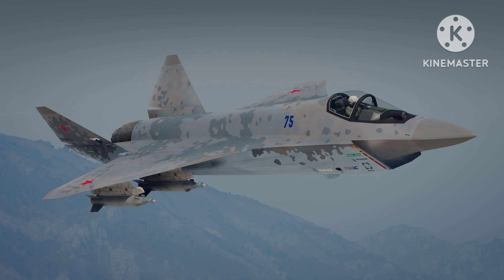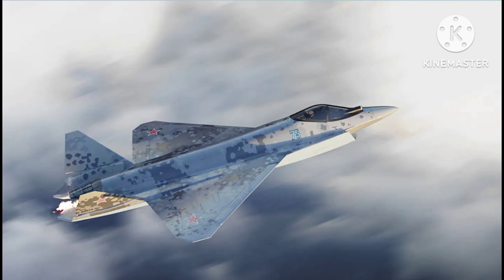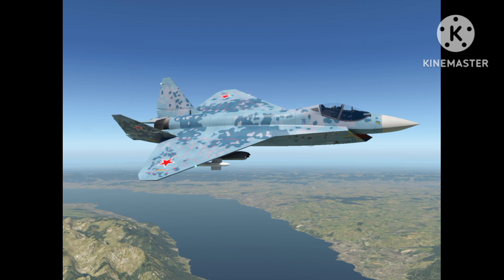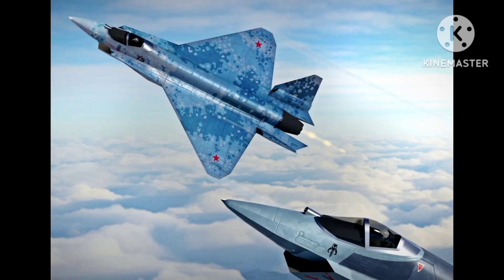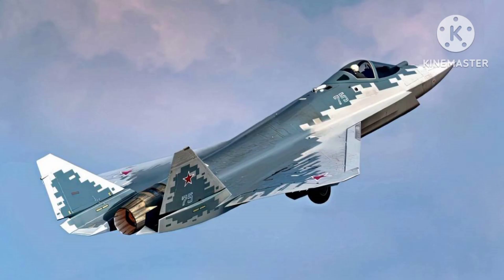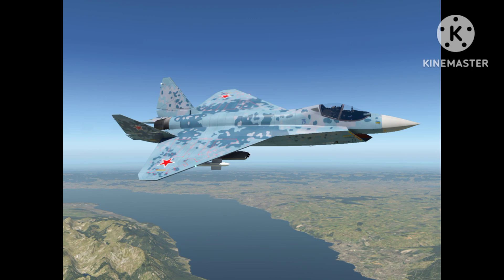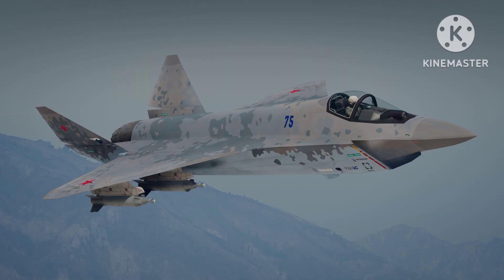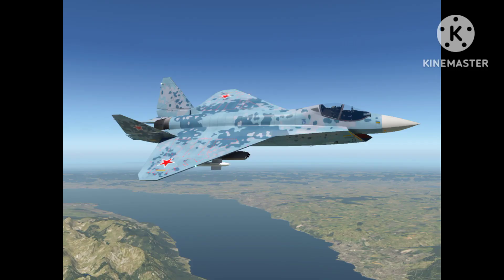Sukhoi Su-75 fighter aircraft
Assalamualikum.

Welcome everyone from our YouTube channel.

Today we will try to tell about Sukhoi Su-75 fighter aircraft.

Russian Su-75 Checkmate

The Su-75 Checkmate is a new fifth-generation fighter jet developed by the Russian aircraft manufacturer Sukhoi. The aircraft was officially unveiled in July 2021 at the MAKS-2021 International Aviation and Space Salon in Moscow.

The Su-75 Checkmate is a single-engine, single-seat aircraft designed for air superiority missions. It is intended to be a cost-effective alternative to the larger Su-57, which is Russia's primary fifth-generation fighter.

The aircraft features a blended wing body design with sharp angles and clean lines. It has a delta wing with a leading-edge root extension and twin outward canted vertical tails. The aircraft's engine is a single AL-41F-1S afterburning turbofan, which is also used in the Su-35S fighter.

The Su-75 Checkmate is equipped with a wide range of advanced avionics and weapons systems. It has a modern cockpit with a large color multifunction display and a head-up display. The aircraft also has a digital fly-by-wire flight control system, a radar system, and a suite of electronic countermeasures.

In terms of weapons, the Su-75 Checkmate is capable of carrying air-to-air missiles, air-to-surface missiles, and guided bombs. The aircraft can also be equipped with a 30mm cannon.

The Su-75 Checkmate is expected to have a range of approximately 3,000 kilometers and a top speed of Mach 1.8. The aircraft is designed to be highly maneuverable and agile, with a maximum load factor of 9g.

The Su-75 Checkmate is still in development and has not yet entered production. Sukhoi has stated that the aircraft will be available for export to international customers, and they have already received interest from several countries. The aircraft is expected to compete with other fifth-generation fighter jets such as the F-35 Lightning II, the Eurofighter Typhoon, and the Chengdu J-20.

Overall, the Su-75 Checkmate represents a new addition to Russia's lineup of advanced fighter jets. With its modern design and advanced avionics and weapons systems, the aircraft is expected to be a potent addition to any air force.

Assalamualikum.